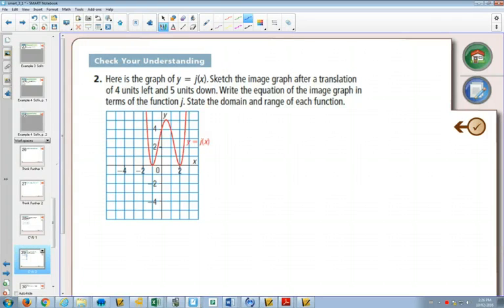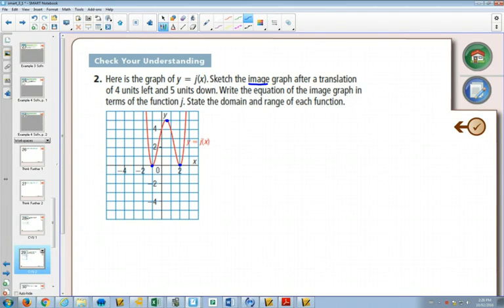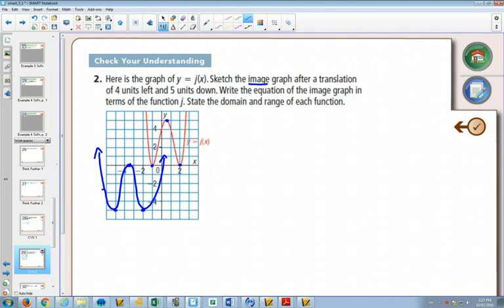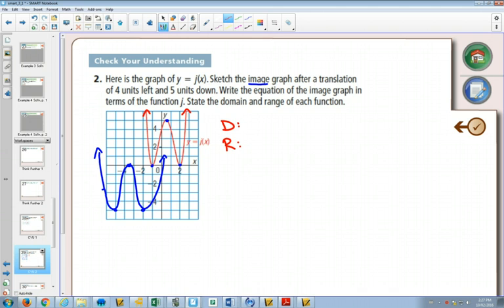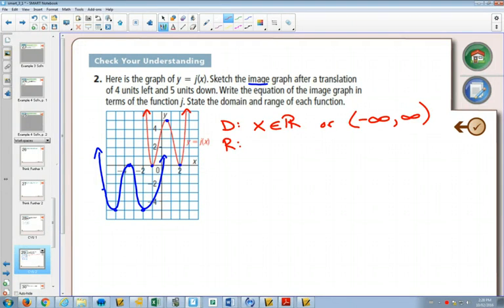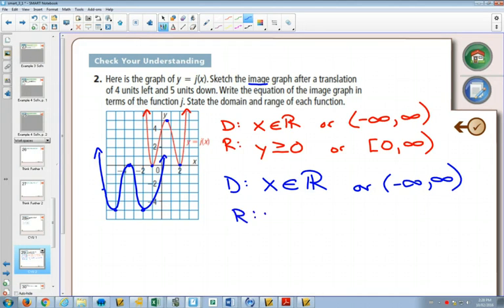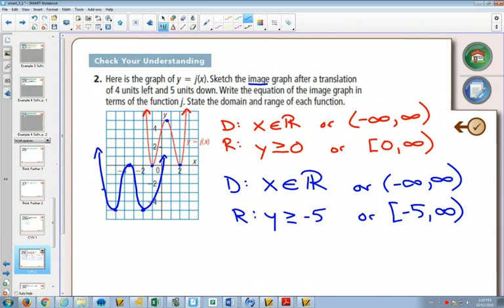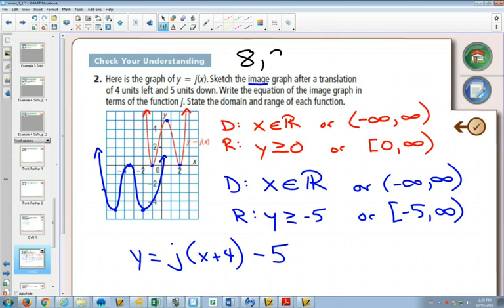40IB 3 1 Example 2